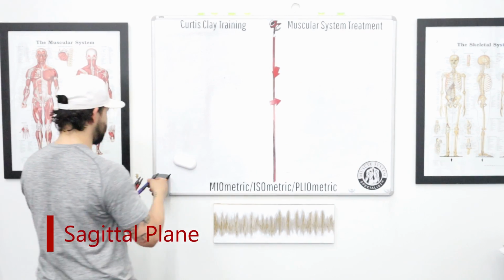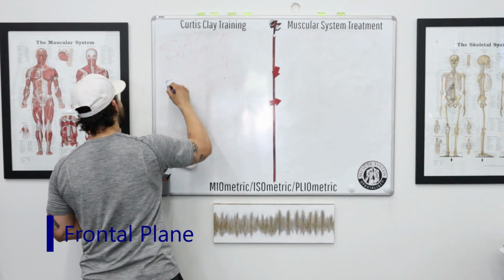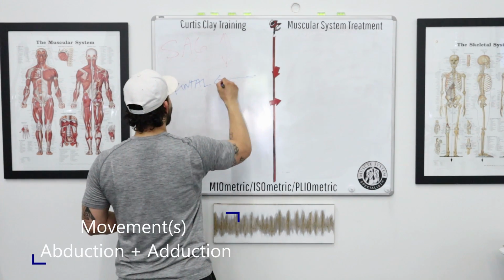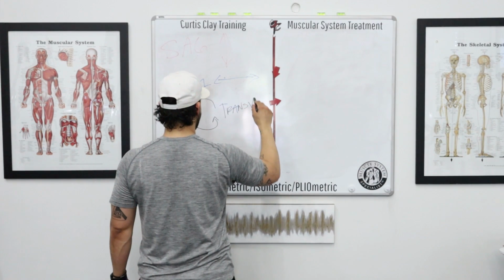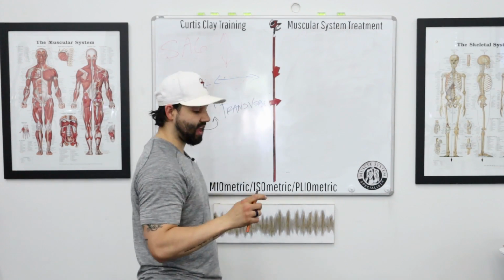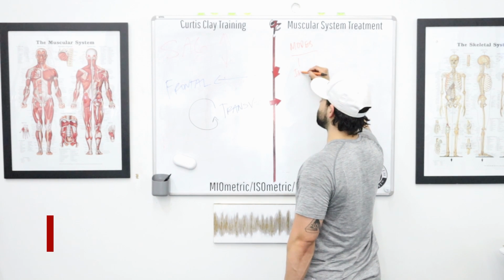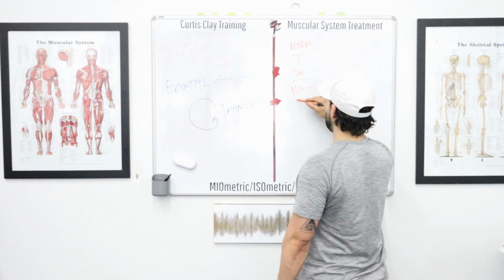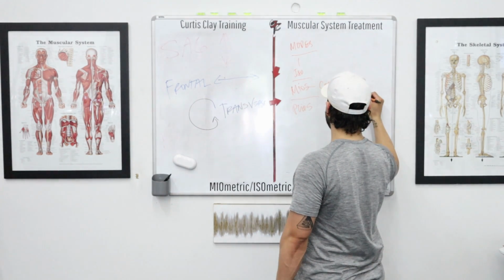Curtis Clay Training | Training in Plane(s)